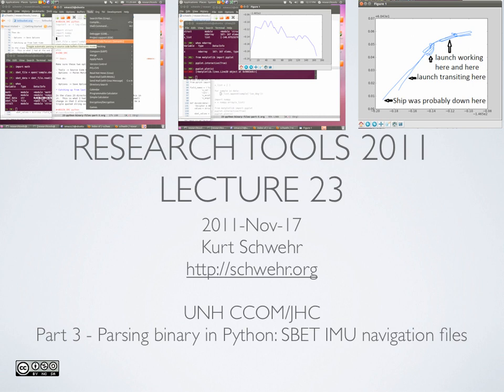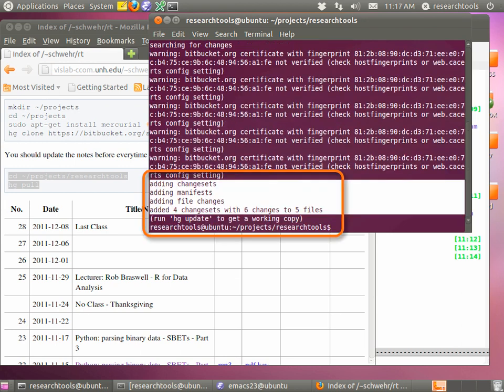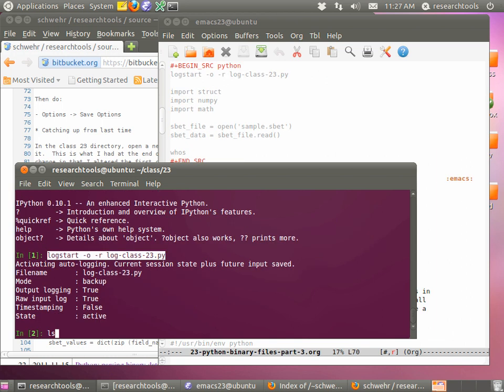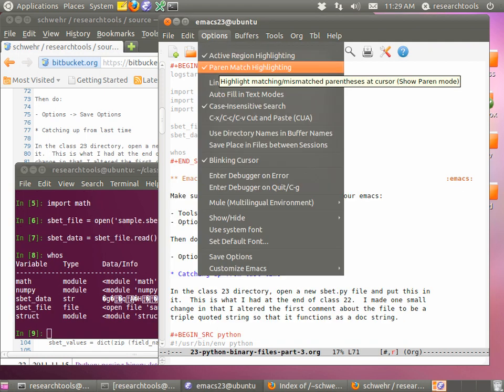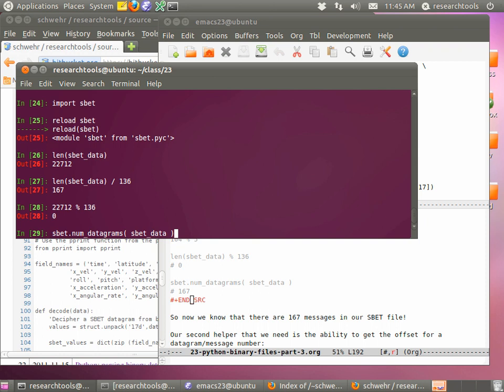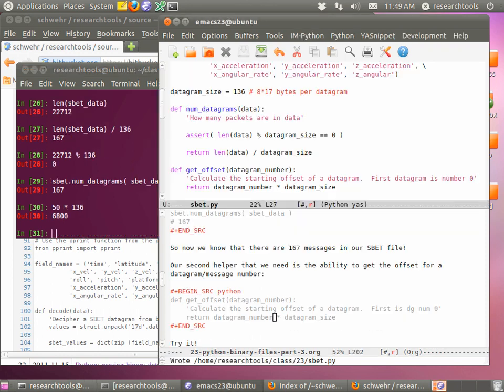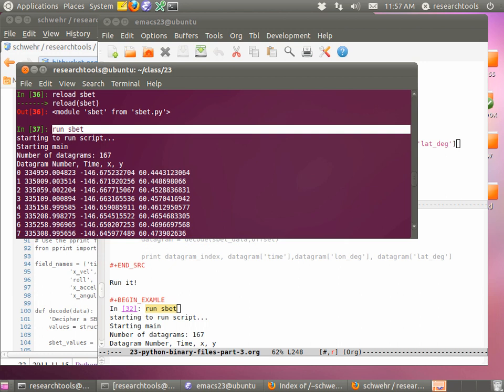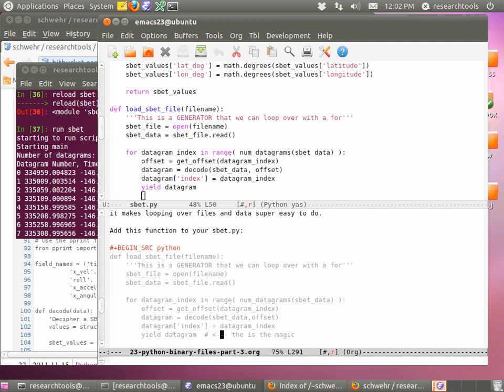RT 2011: Lecture 23 - Parsing python binary files - Part 3 of 5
Continued... Using python's struct module to parse the Applanix PosPac IMU SBET navigation files.  I run through defining functions and adding parameters/arguments to functions.